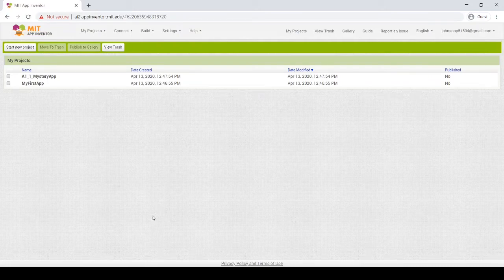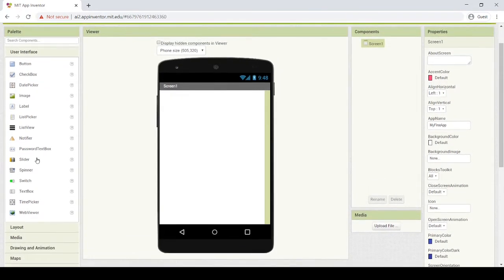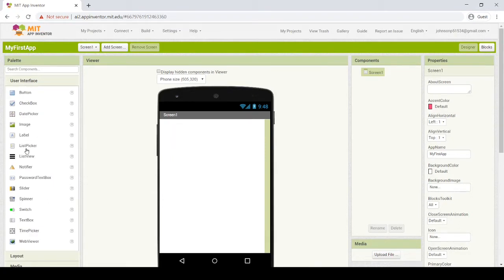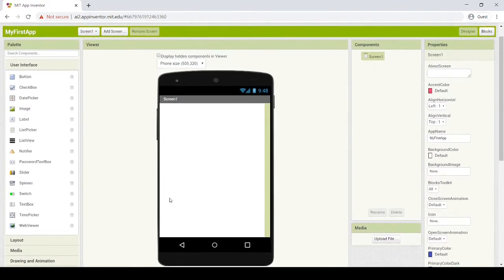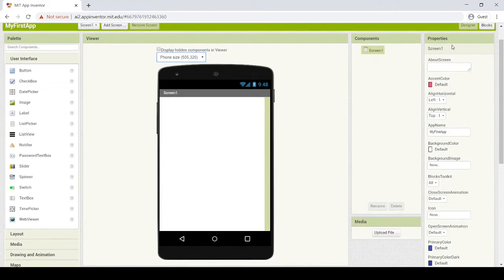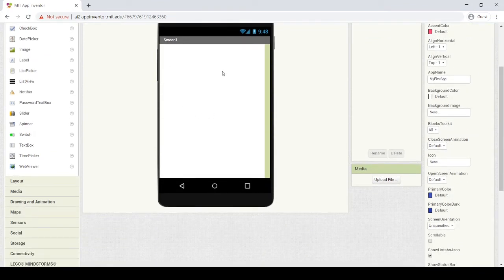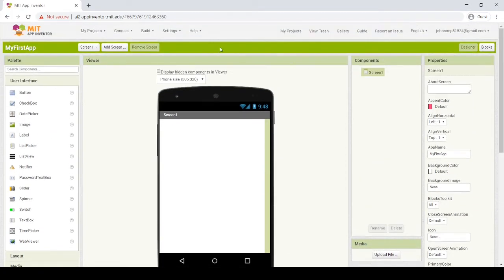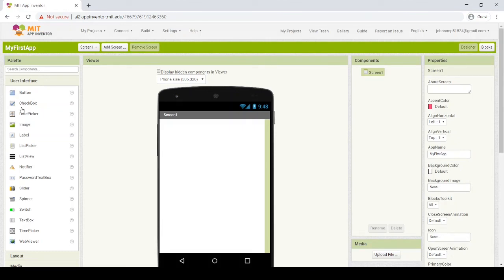App Inventor 2: Designer Screen